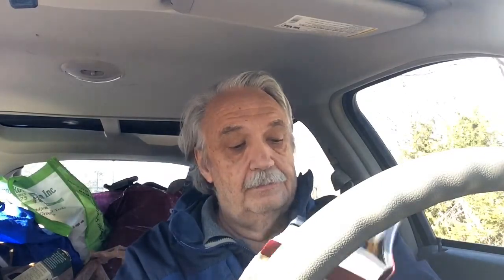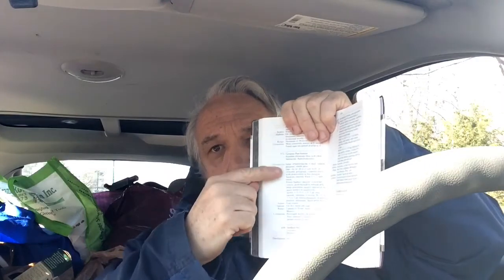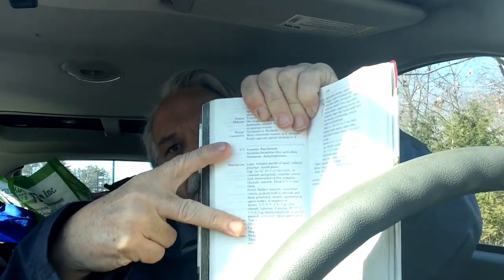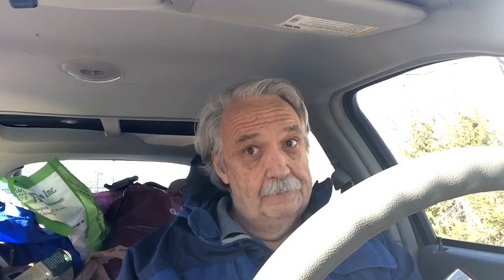Audubon Field Guide Review , Mushrooms of North America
This book has 900 pages and 750 color photos of mushrooms. Help my channel out by buying through this link: